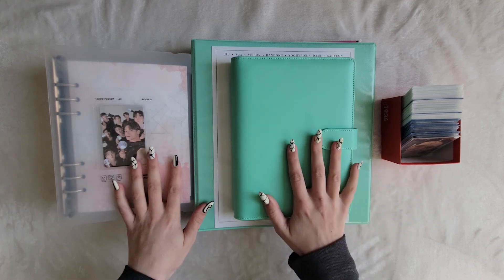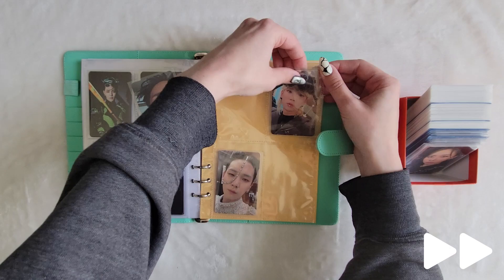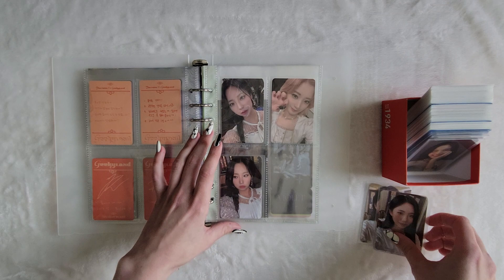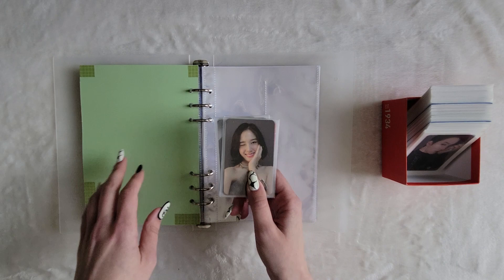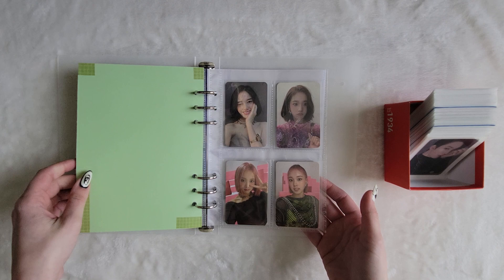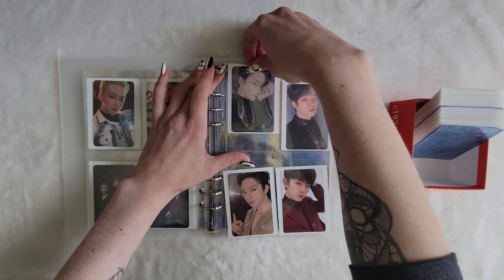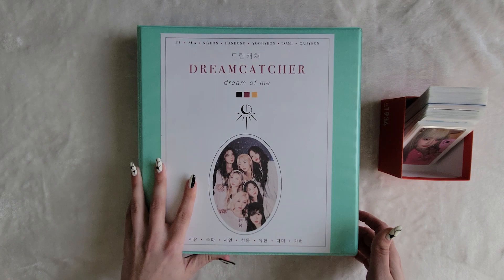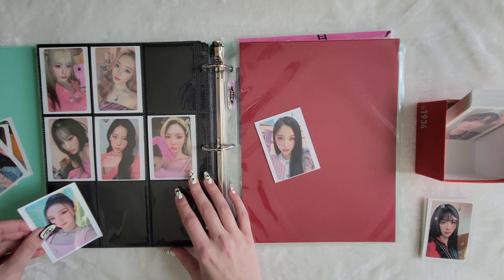Storing Photocards #8 | ATEEZ, Dreamcatcher, Oneus, Purple Kiss & New Collection 👀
Open me!

A new photocard sorting video! It’s been a minute. I’ve had these cards accumulating since September. Some very exciting stuff happening in this video….at least exciting for me lol. Anyway, I hope you enjoy!

Let's be friends!

Timestamps:
00:00 Intro
00:39 Misc. Binder - Key ‘Gasoline’ cards
03:44 Purple Kiss - Dosie & Yuki
07:18 New Collection 👀
11:51 Oneus - Leedo
17:30 Dreamcatcher - OT7
26:52 ATEEZ
35:59 Outro